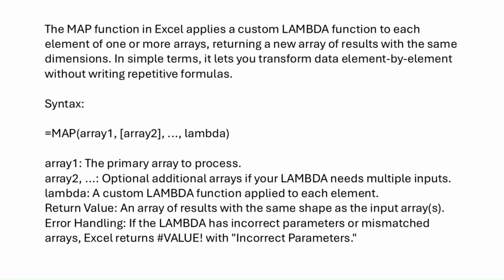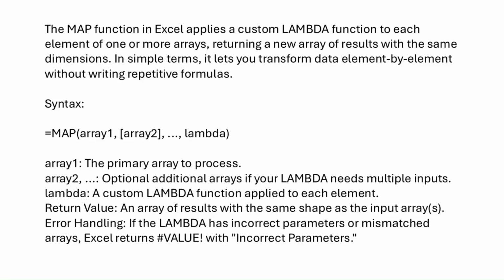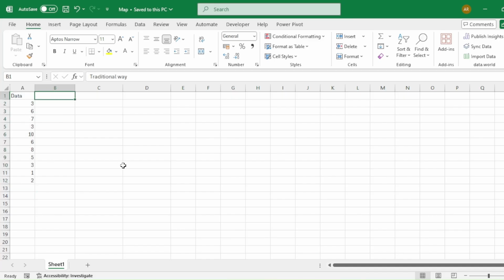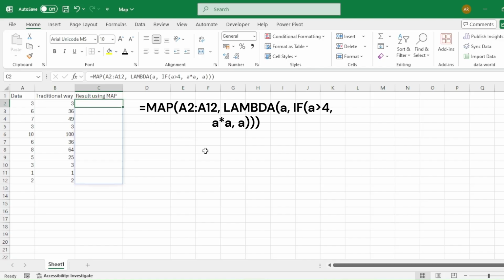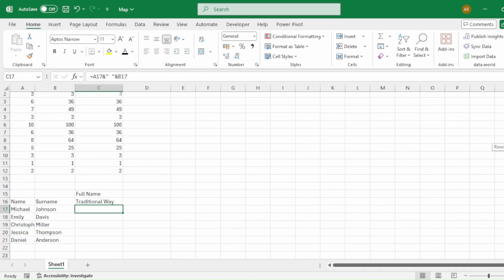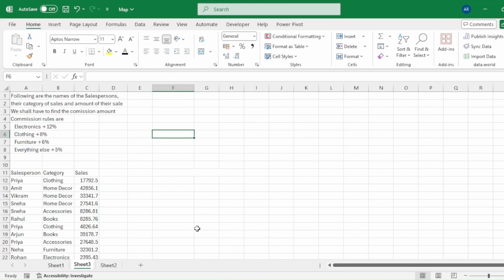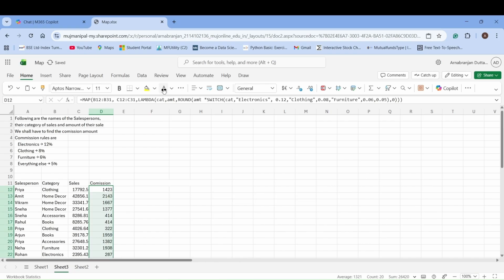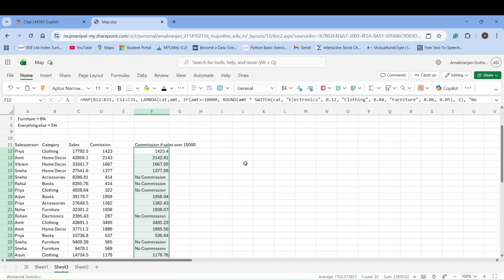MAP Function In Excel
Excel MAP Function Explained
Apply LAMBDA Without Copying Formulas
In this video, we explore the MAP function in Excel, one of the most powerful dynamic array functions introduced with Excel LAMBDA. The MAP function allows you to apply a custom calculation to each element of an array and return results using just one formula—no dragging or copying required.
We begin by understanding what the MAP function is, its syntax, and how it works with one or multiple arrays. You’ll also learn how Excel handles errors when arrays are mismatched or parameters are incorrect.
Through practical, real-world examples, we compare the traditional Excel approach with the MAP function:
✔ Squaring numbers greater than a given value
✔ Creating full names from first name and surname
✔ Calculating sales commission using complex business rules
✔ Applying conditional logic such as minimum sales thresholds
✔ Returning text results like “No Commission” when conditions are not met
By the end of this video, you’ll clearly understand how MAP helps you write cleaner, scalable, and future-proof Excel formulas, especially when business rules change.
This video is ideal for:
• Excel users moving from traditional formulas to Dynamic Arrays
• Anyone learning LAMBDA functions
• Finance, accounting, and data professionals
• Students and Excel enthusiasts
📌 Topics Covered:
• MAP function syntax
• Using MAP with one and multiple arrays
• LAMBDA inside MAP
• Error handling in MAP